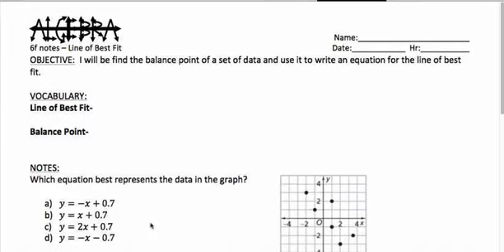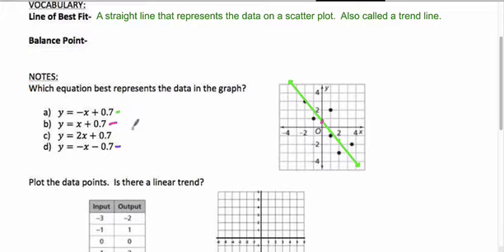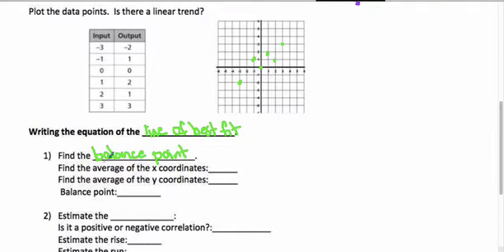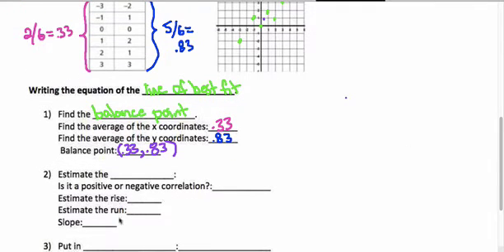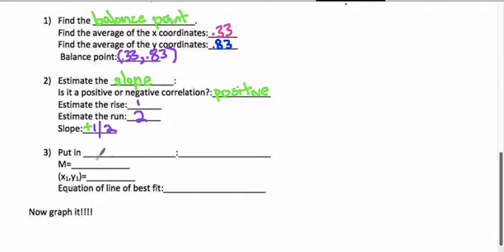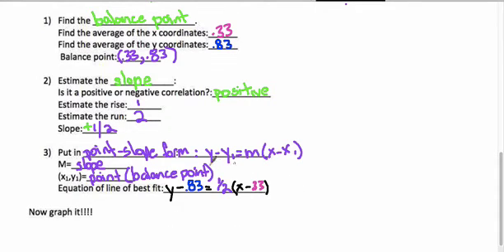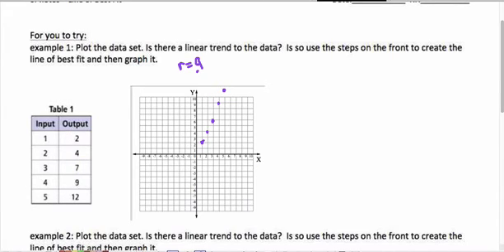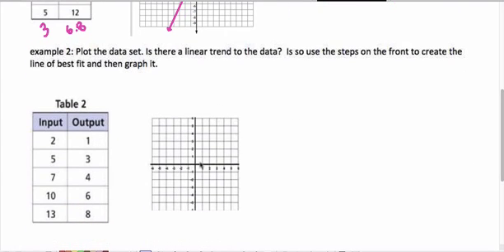6f line of best fit notes